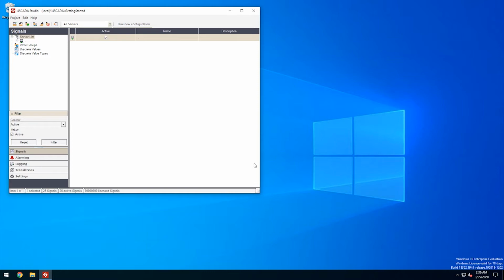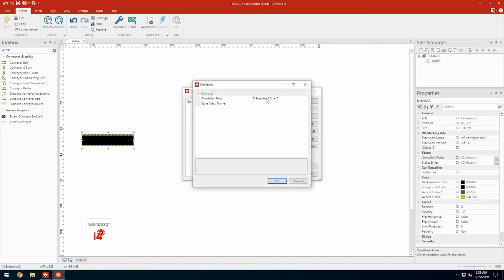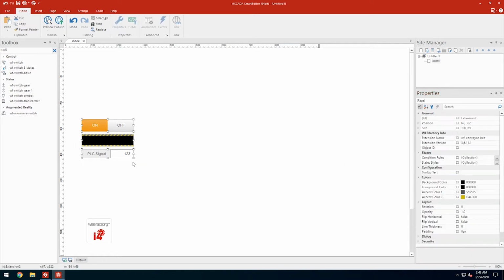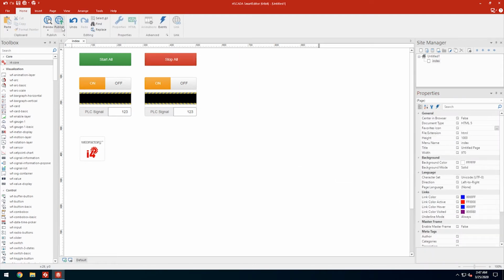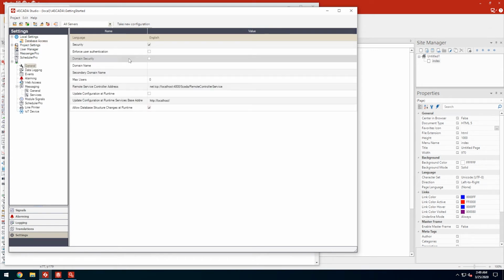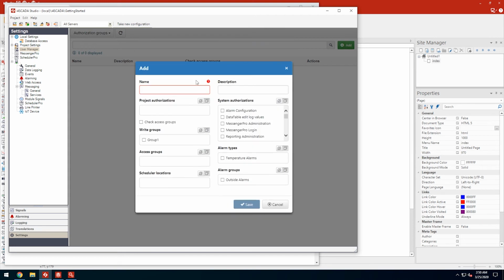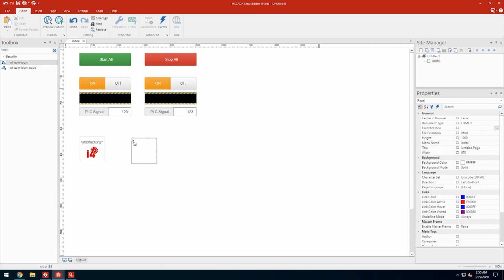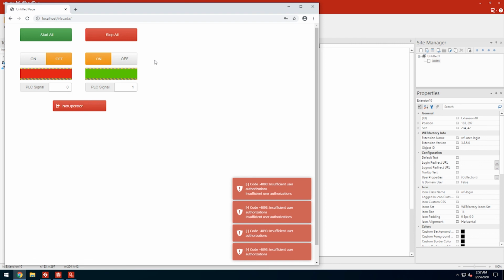WEBfactory i4SCADA Studio: Writing Values to PLCs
A complete video tutorial on how to write values to a PLC using WEBfactory i4SCADA Studio and SmartEditor.